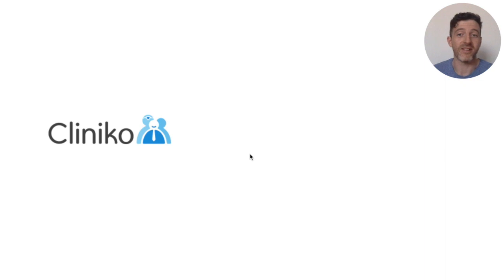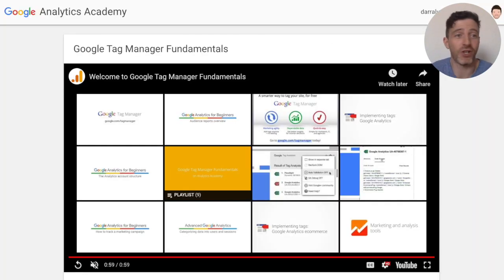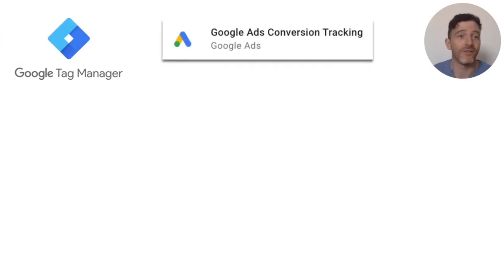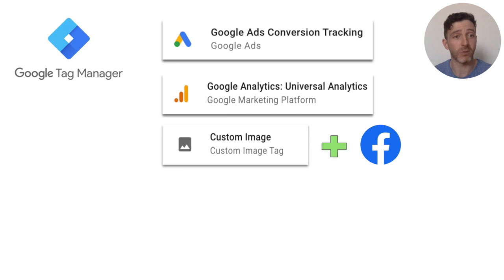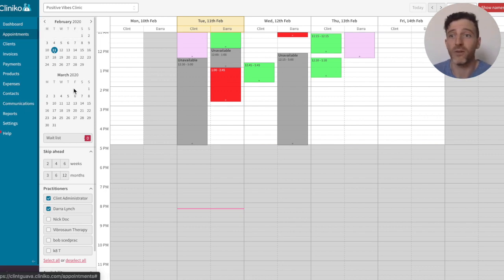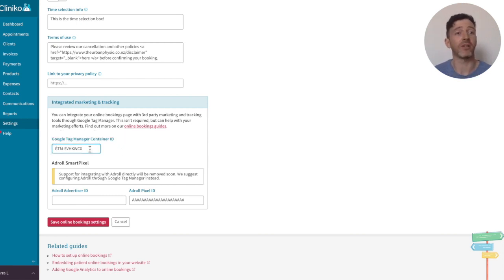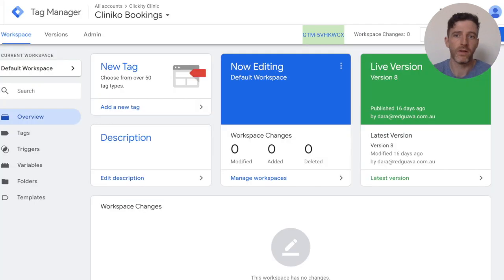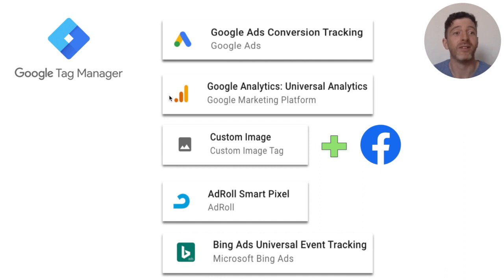Integrate Google Tag Manager with your Cliniko online bookings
Use Google Tag Manager with your Cliniko online bookings to track website visitors, learn more about their online journey, and report on successful bookings!